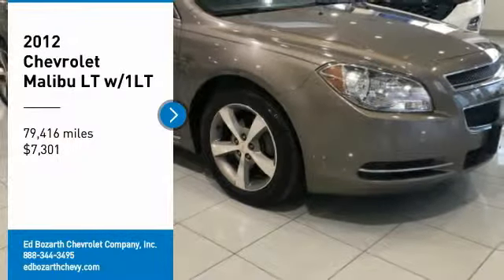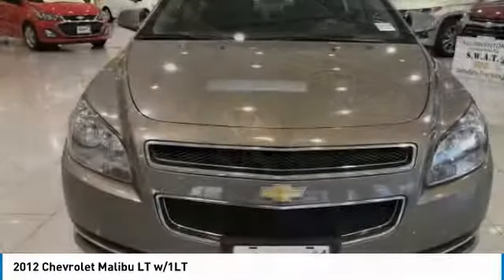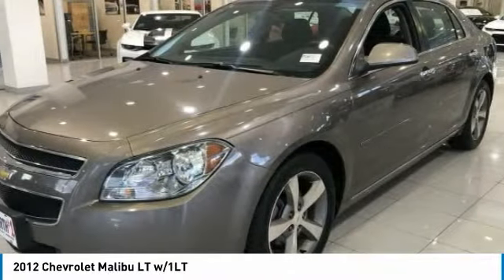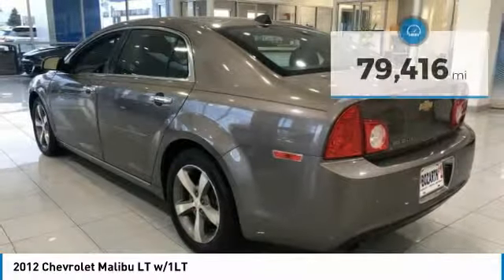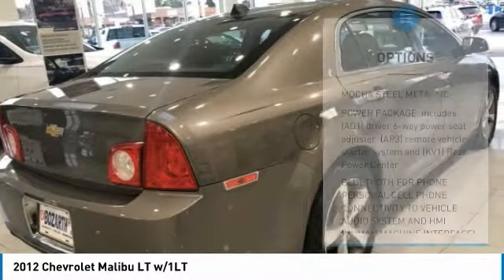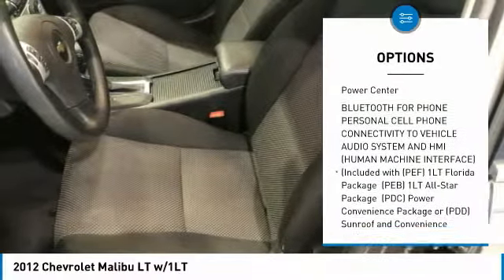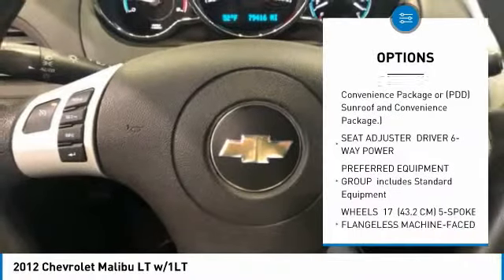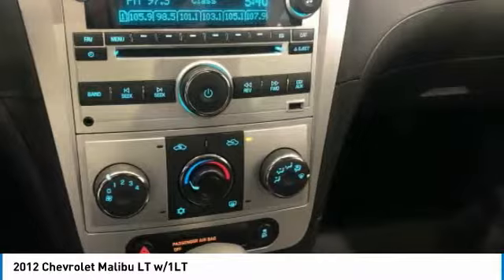2012 Chevrolet Malibu P26717A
2012 CHEVROLET MALIBU Aurora, CO
Stock# P26717A